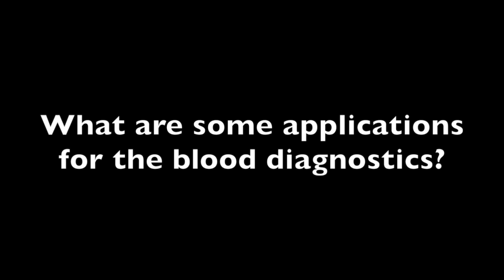Dr. Lee Hood on a New Diagnostic Test for Lung Spots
Dr. Lee Hood, president of Institute for Systems Biology, talks about ISB spinout Indi (Integrated Diagnostics). Indi and ISB have collaborated on a study, published on Oct. 16, 2013, in Science Translational Medicine, that suggests that a 13-blood-biomarker panel may help distinguish benign lung nodules from malignant.